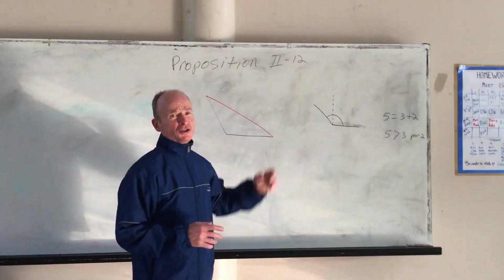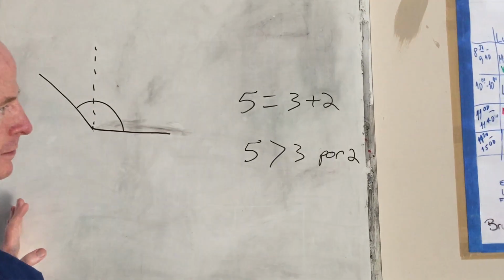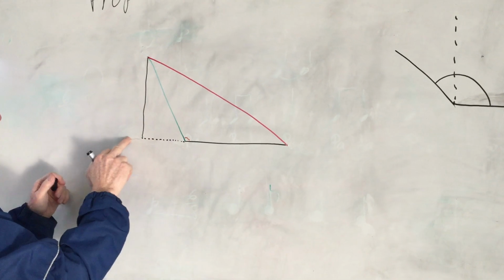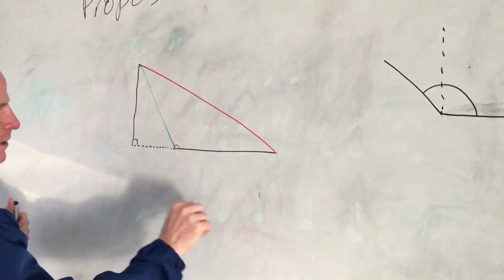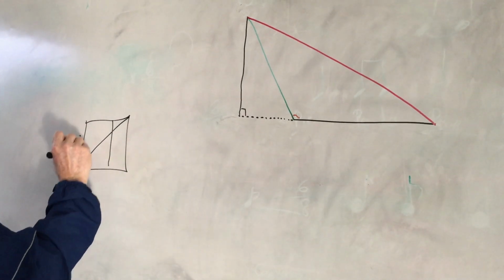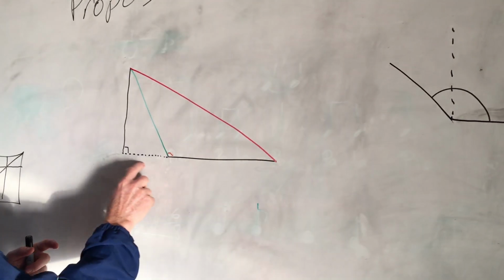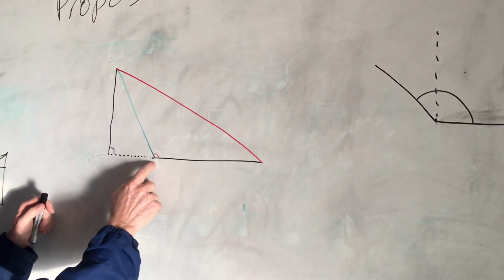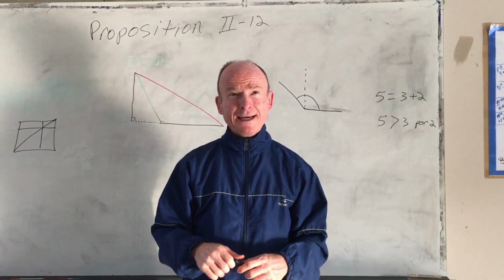Proposition 12 - Book 2 - Fr. Tony